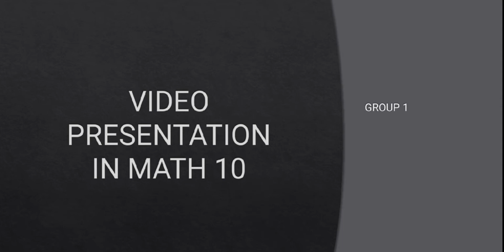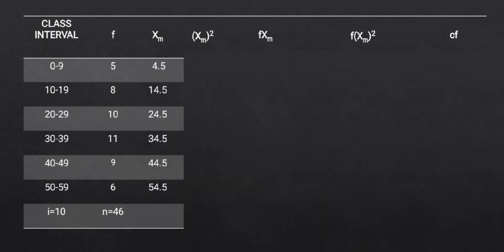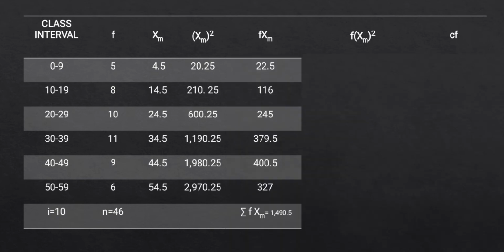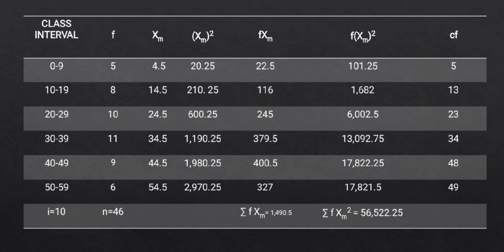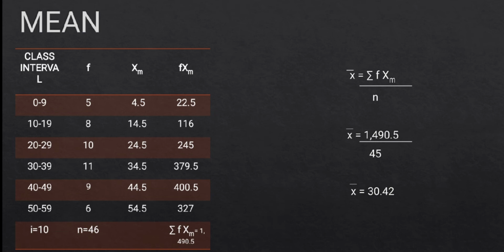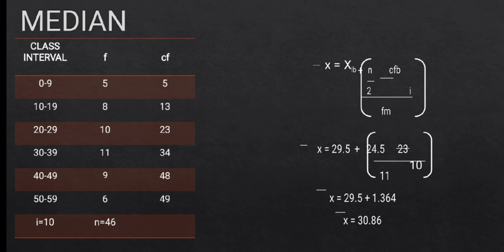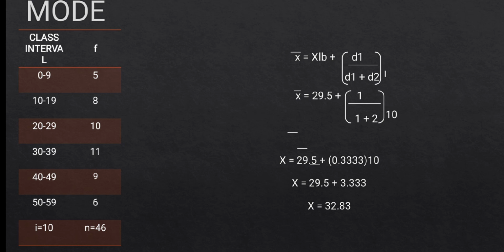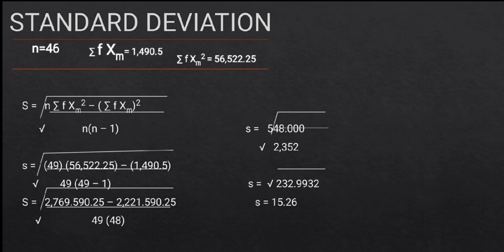MEASURES OF CENTRAL TENDENCY AND STANDARD DEVIATION - PERFORMANCE TASK IN MATH 10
GROUP 1
Presented by: Althea Guintu, Cheska Albo
Powerpoint by: Via Bustos
Solutions and Answers by: Althea Guintu
Edited by: Cheska Albo